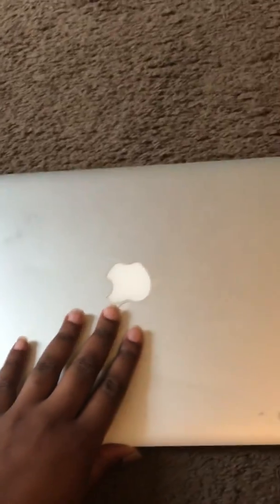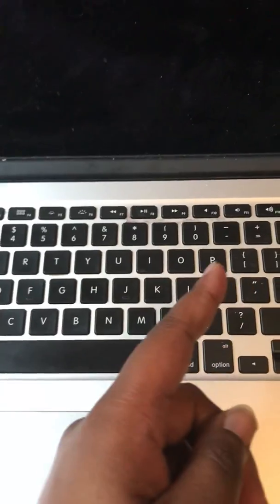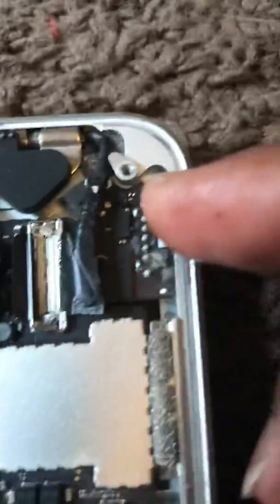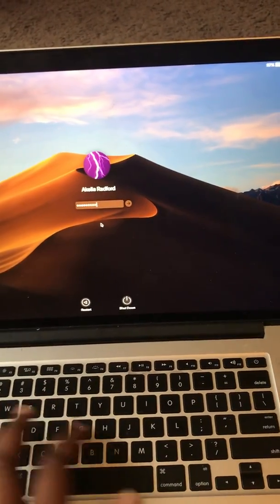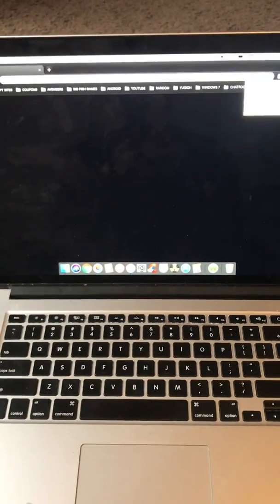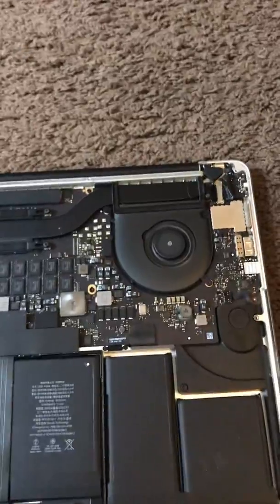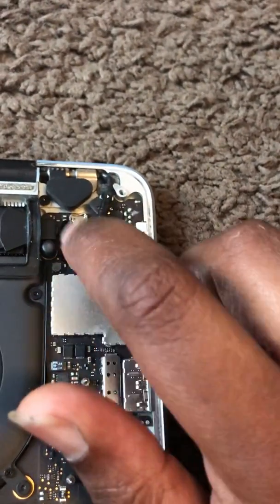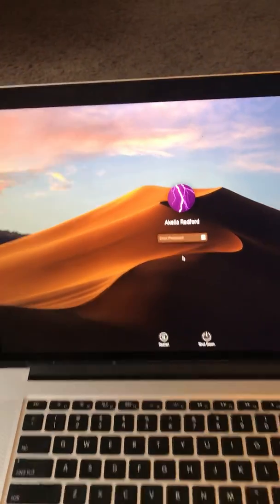MacBook Pro A1398 black screen fix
Comments are disabled temporarily, for the spam bots. I don't know why comments are disabled and I don't know how to take it off